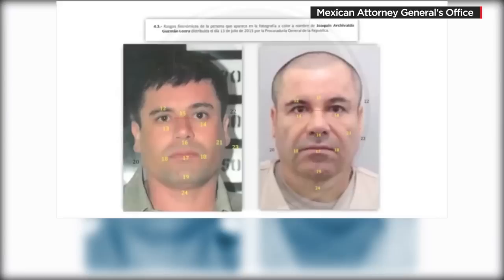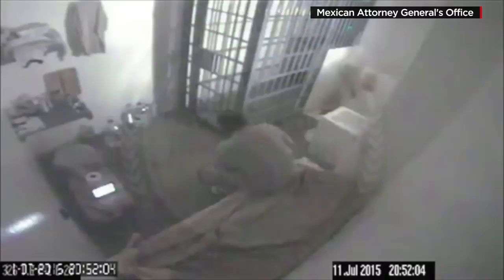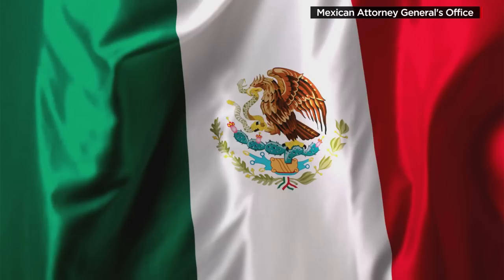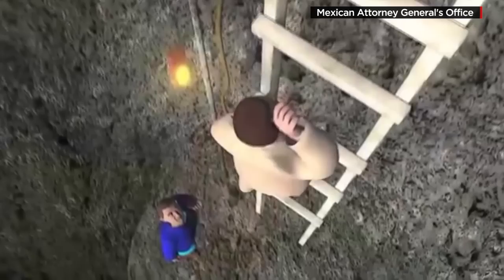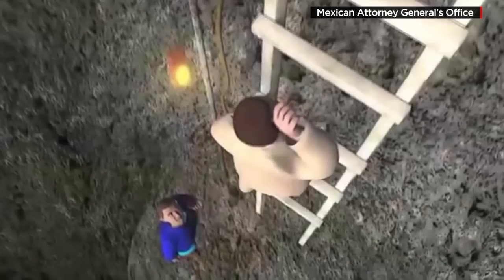New video shows 'El Chapo' being booked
Mexican officials release video of "El Chapo" being fingerprinted and standing for a mugshot. CNN's Rafael Romo reports